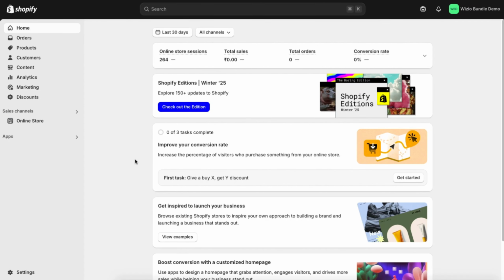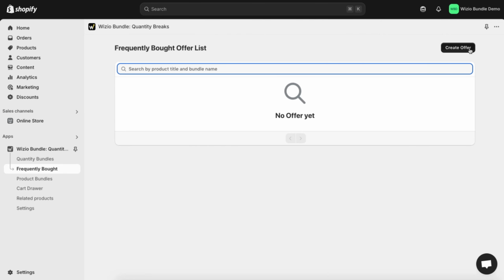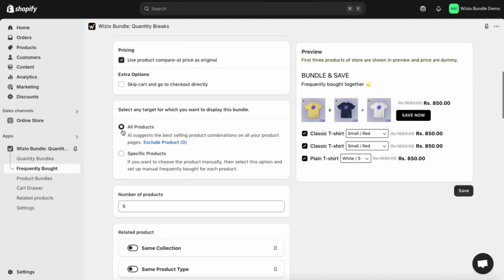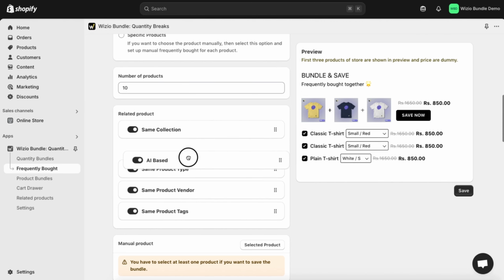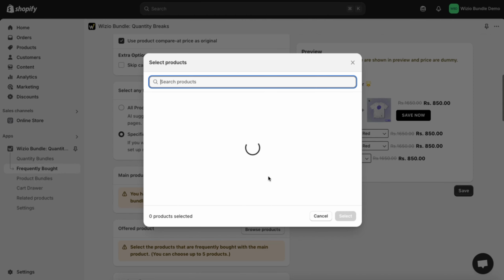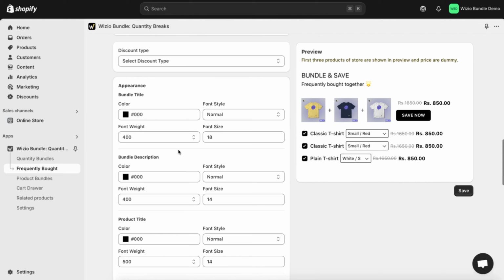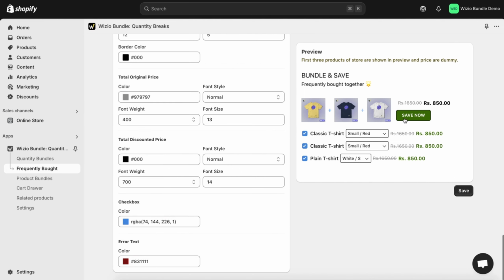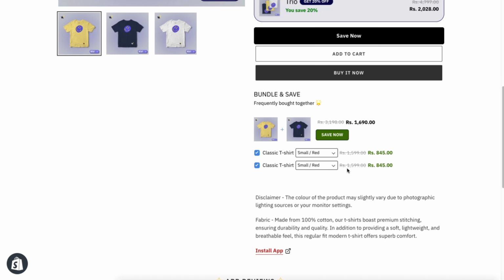How to Create a Frequently Bought Together (FBT) Bundle in Shopify | Wizio Bundle: Quantity Breaks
Boost your Shopify sales by adding a Frequently Bought Together (FBT) bundle with the Wizio Bundle: Quantity Breaks app.

In this tutorial, you'll learn how to:
✅ Create FBT bundles for your products
✅ Offer bundle discounts to increase AOV
✅ Customize FBT display on your product page